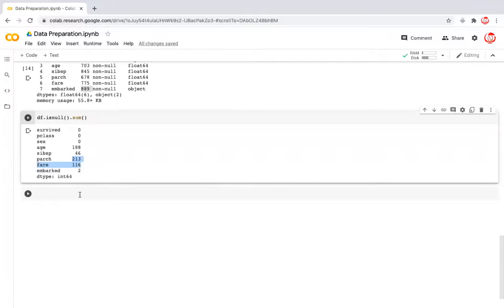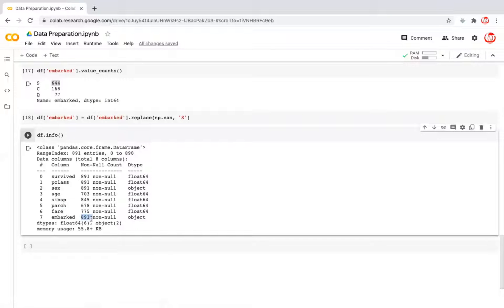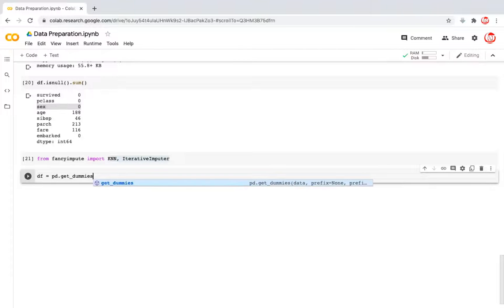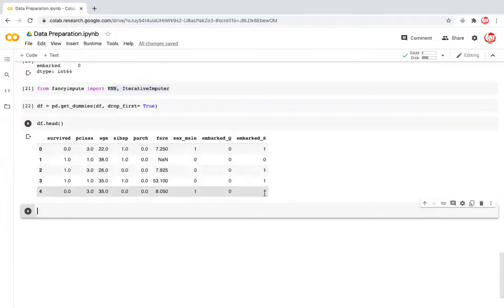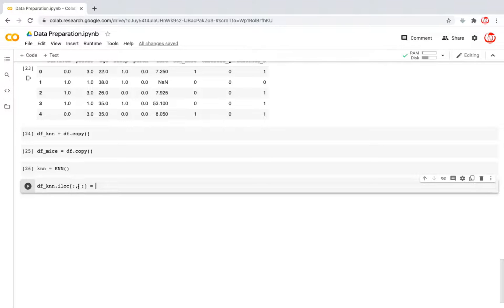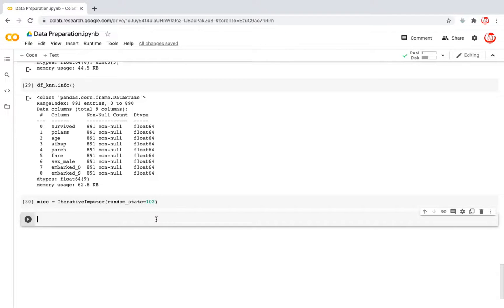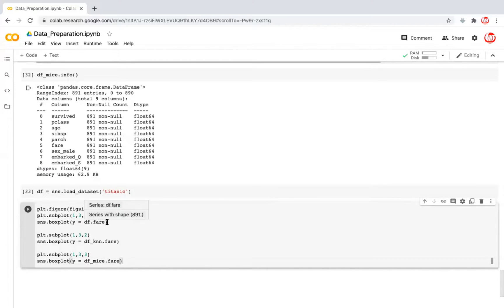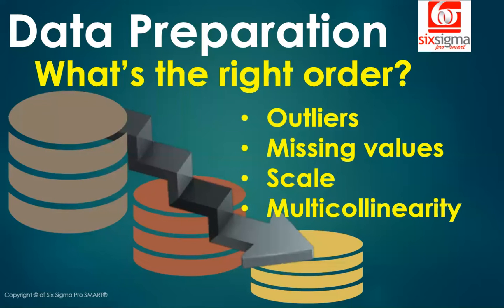Part 2: Outlier & Missing Value Treatment Hands-on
This video continues from the part 1 and introduces KNN and MICE based imputation techniques. We can’t emphasize more that in order to get maximum benefit out of this content, you need to begin practice.

We’ll continue to share more such content to enhance your knowledge.

Happy Learning!